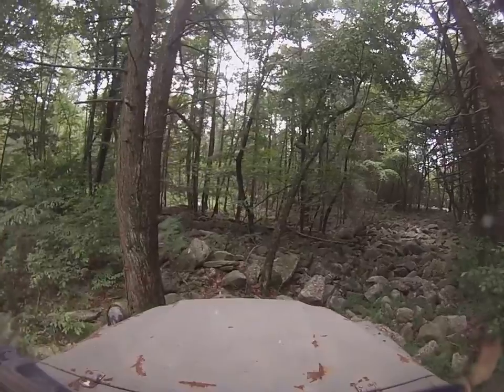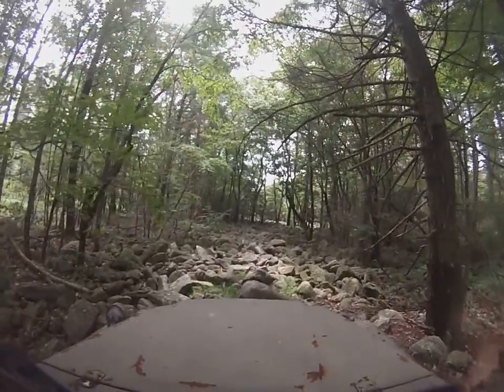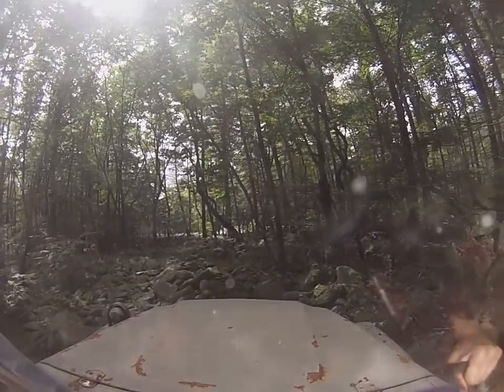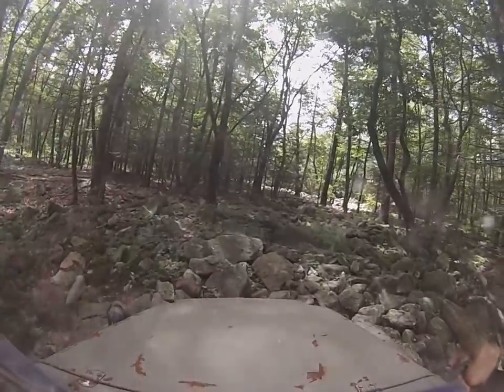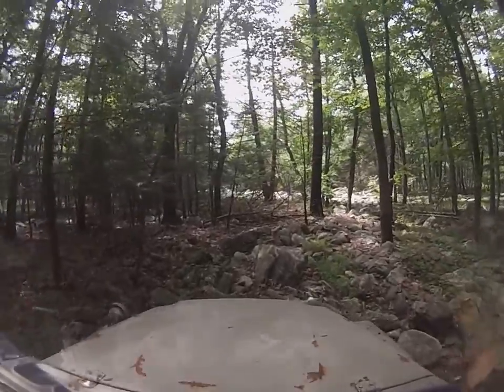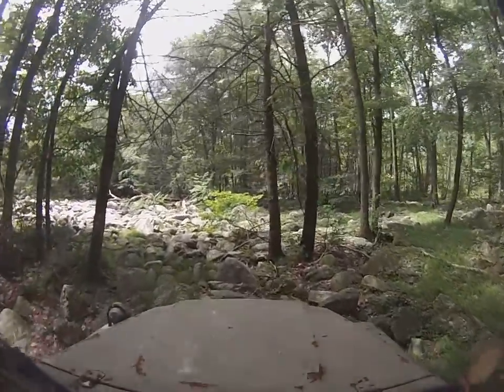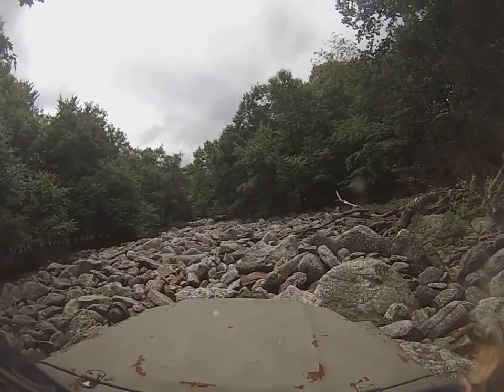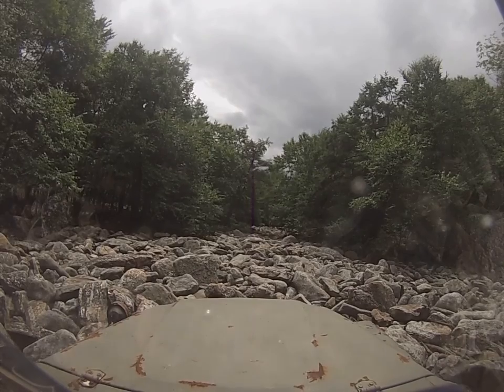GonZookin 2018: Suzuki LJ80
Suzuki LJ80 Modified: 1,600cc on Coilovers & 33s built by LJ Catherick & Aftermarket 4X4